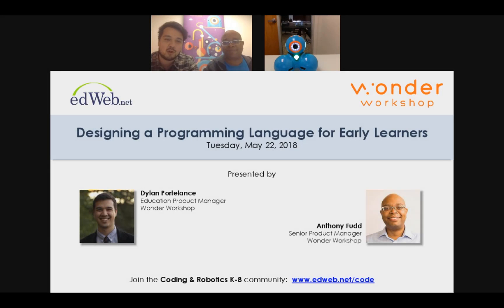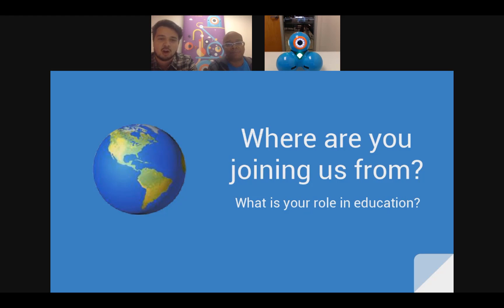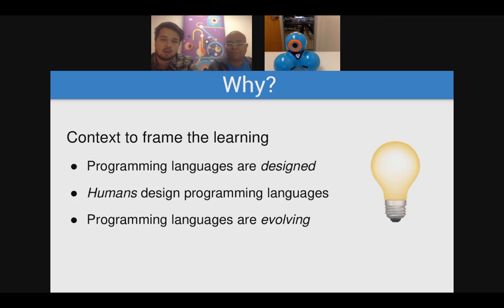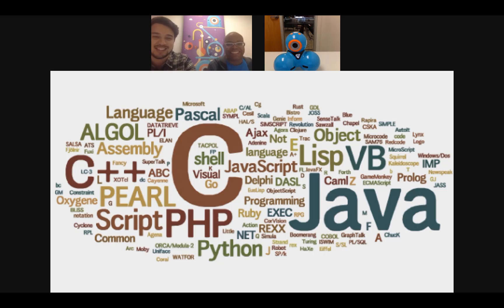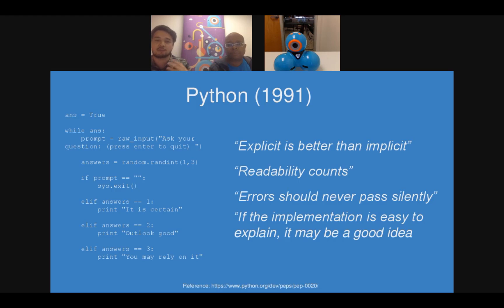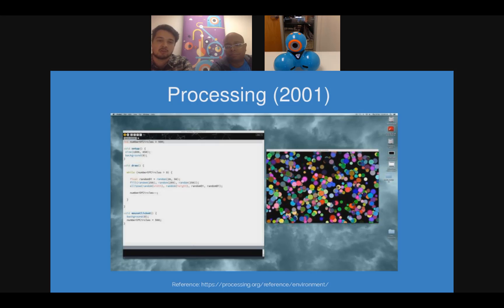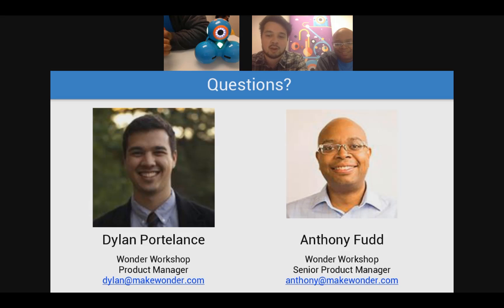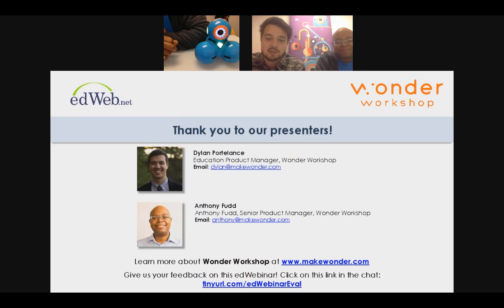Webinar Series - Designing a Programming Language for Early Learners | Wonder Workshop